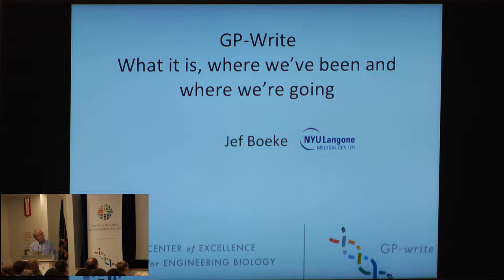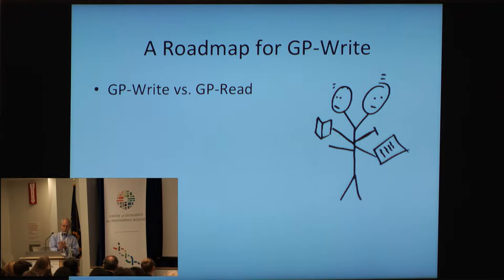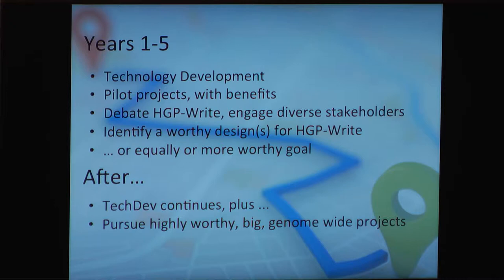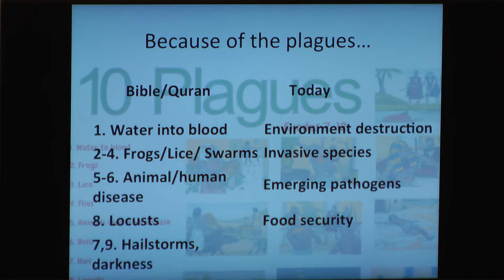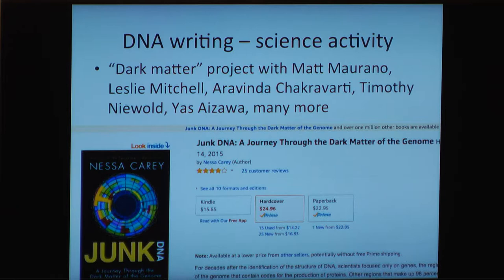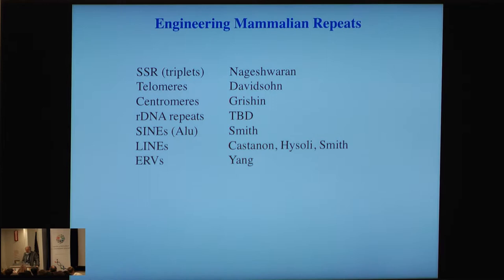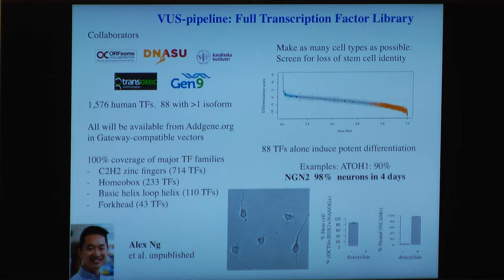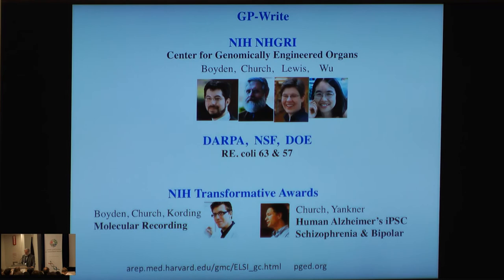Overview of Project: From Reading to Writing Genomes | Jef Boeke & George Church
Overview of the Project: From Reading to Writing Genomes

Evolution of GP-write and Progress to Date
Jef Boeke, NYU Langone Medical Center

This session will present an overview of the Genome Project-write (GP-write) with talks intended to introduce, inspire and anticipate the emerging era of whole genome design, editing and synthesis. Talks will discuss the current progress and future of GP-write and state-of-the-art advances in biological insights that stem from high-throughput sequencing projects, highlighting challenges and opportunities uniquely addressed by efforts rooted in genome-scale synthesis and editing.